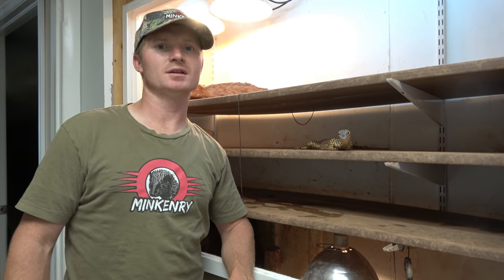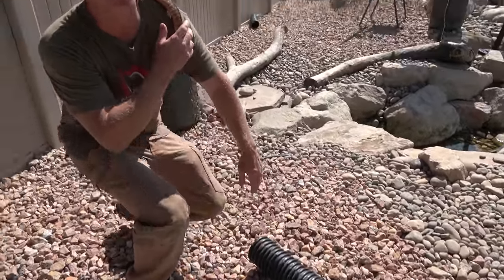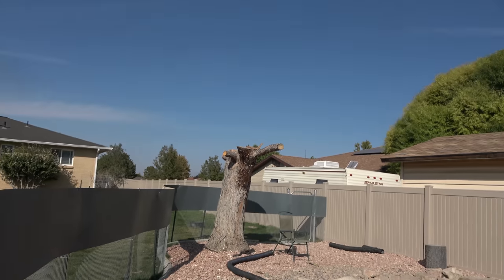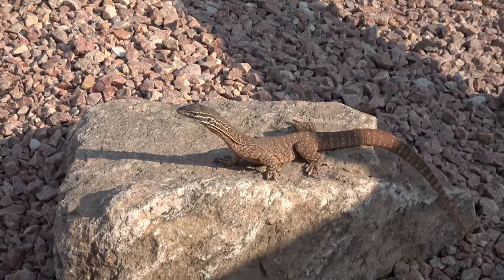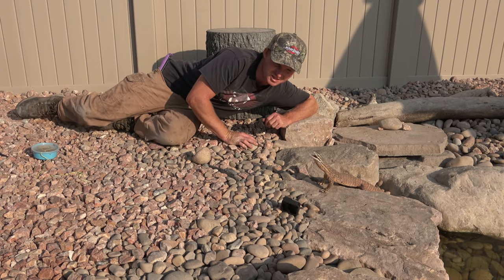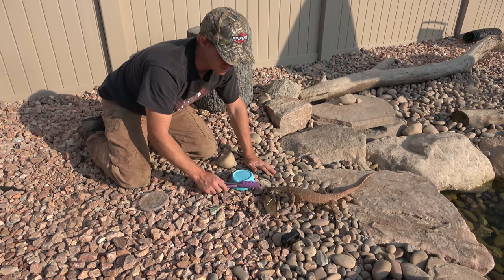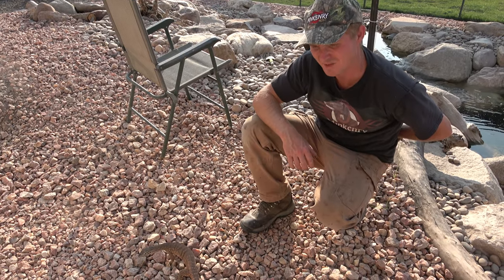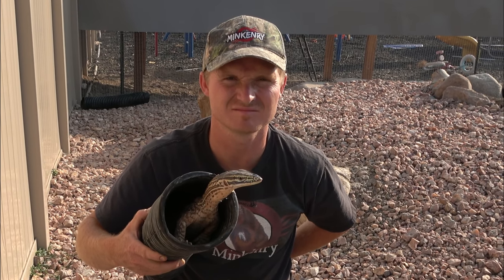Raptor: FAST as Lightning!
And here is the video Ed did on this pond build to show you more inside detail than I did.

Get an early sneak peek at our YouTube videos, and see our special VIMEO only exclusive videos!

Follow me for video notifications, and a behind the scenes view of our lives and the lives of our animals!